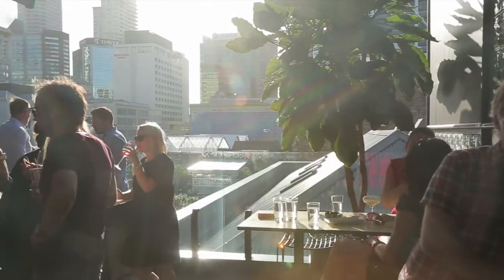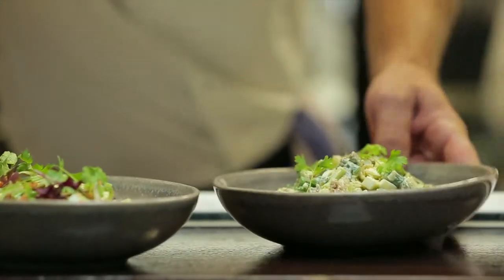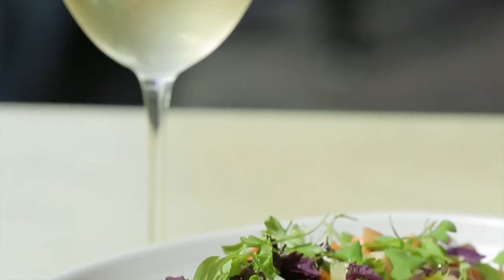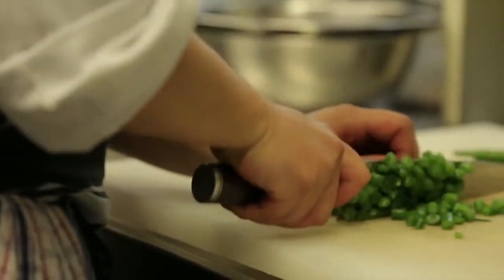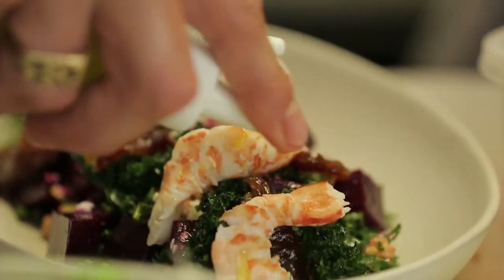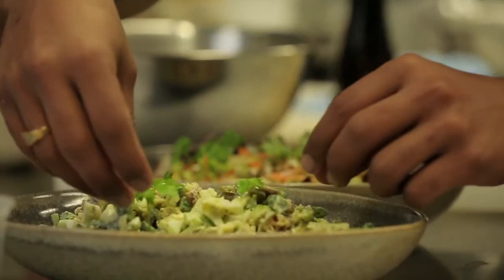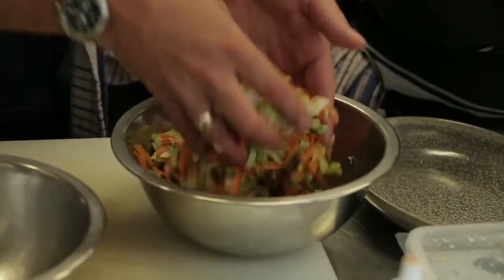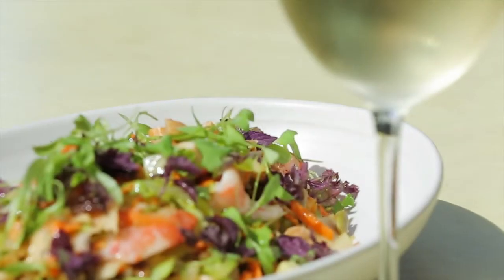Ostro's City Terrace New Menu